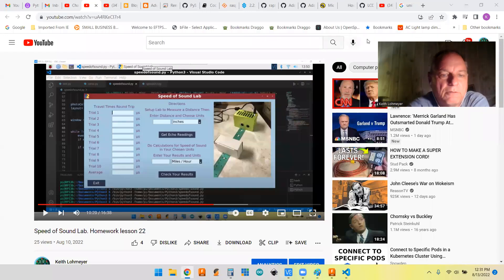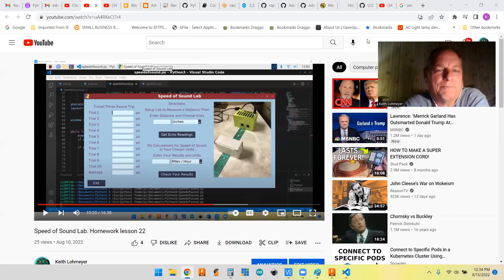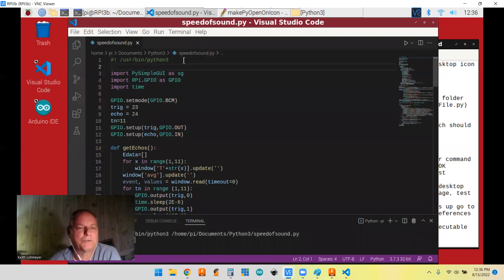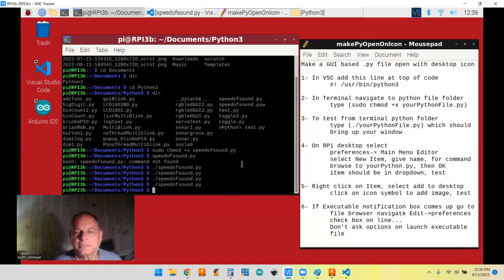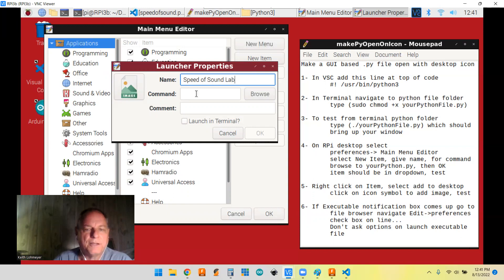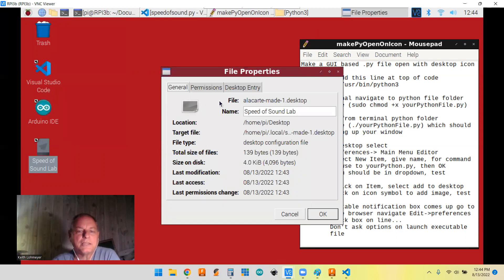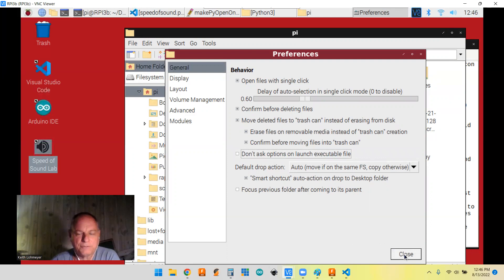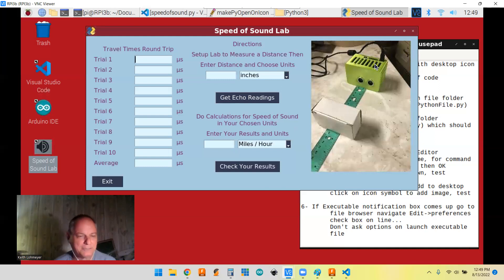Raspberry Pi - How to Run a Python File from a Desktop Icon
Directions to make a GUI based .py file open with desktop icon
1- In VSC add this line at top of code (#! /usr/bin/python3)
2- In Terminal navigate to python file folder type (sudo chmod +x yourPythonFile.py)
3- To test from terminal python folder type (./yourPythonFile.py) which should bring up your window
4- On RPi desktop select preferences- Main Menu Editor
 select New Item, give name, for command
 browse to yourPython.py, then OK
 item should be in dropdown, test
5- Right click on Item, select add to desktop
6- Right click shortcut icon click properties
 click on icon symbol to add image, test
7- If Executable notification box comes up go to
 file browser navigate Edit- preferences
 check box on line...
 Don't ask options on launch executable file